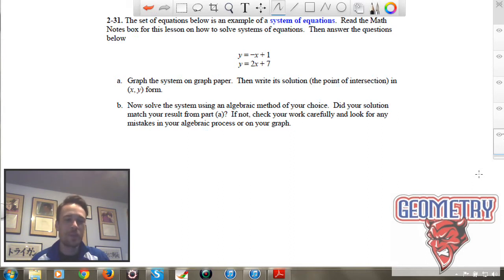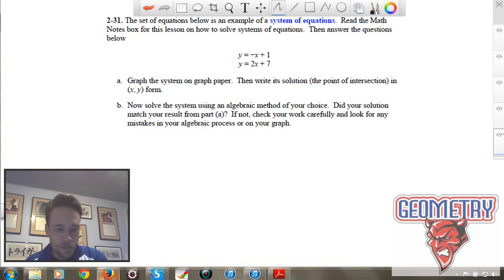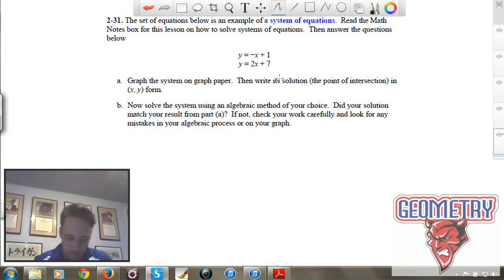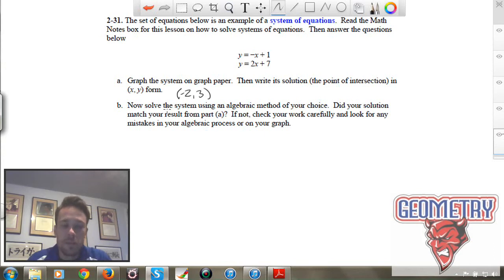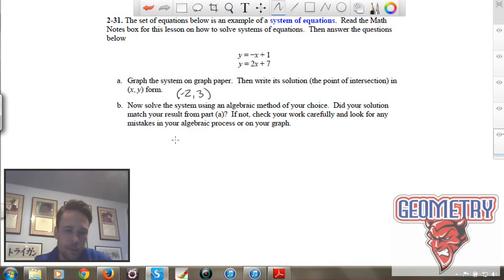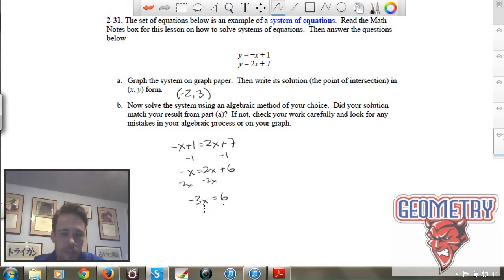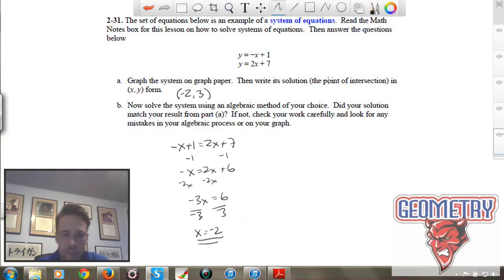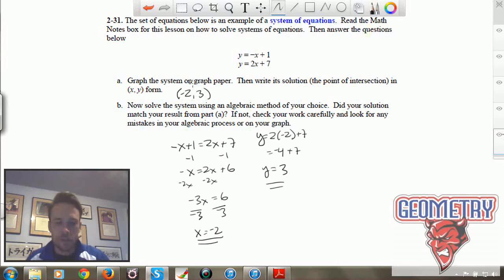Chapter 2 Problem 31